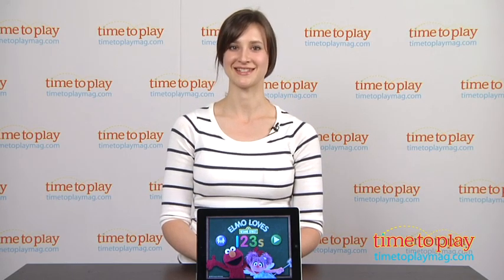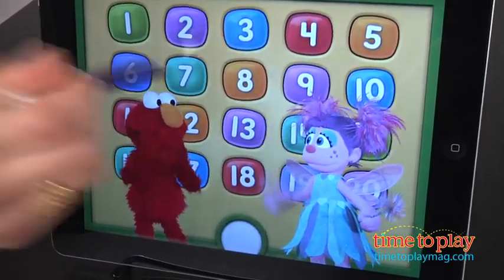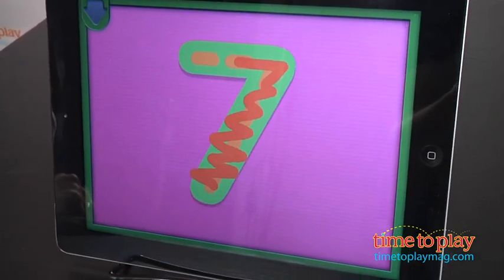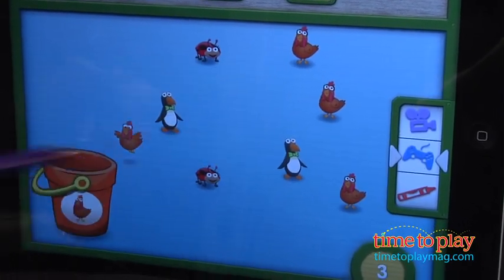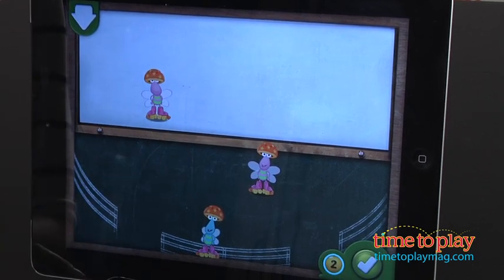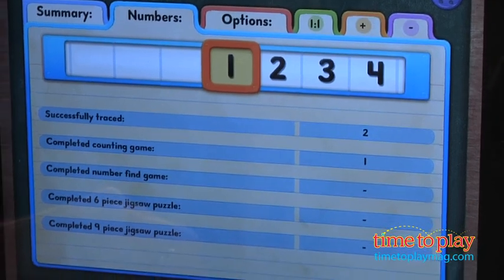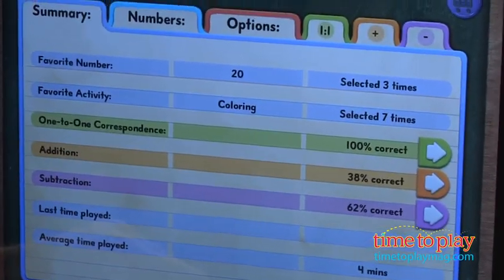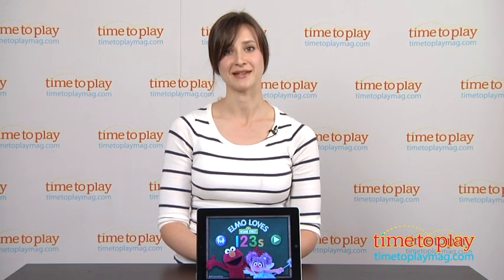Elmo Loves 123s from Sesame Street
For the full review, where it's in stock, and how much it costs,

Elmo Loves 123s is an iPad app starring Sesame Street characters Elmo and Abby Cadabby. Throughout this robust app, Elmo and Abby work with kids to learn a variety of math skills using the numbers 1 through 20.

Kids get started by tapping on Abby or exploring a favorite number with Elmo. After choosing a number, Elmo prompts kids to trace the number on the screen. This is not really a writing experience but more exposure as kids can just color all over the number and the app responds positively. After the drawing experience, kids learn about the given number by watching Sesame Street number videos, interacting with coloring pages or playing one of three number games including puzzles, drag and drop counting, and number seek and find.

At any time, go back to the number screen and tap on Abby for a different kind of number play. Abby needs help solving math word problems to complete a task, such as getting the twittle bugs to the roller skating rink or the chickens to the disco. Through these tasks, kids are working on a series of activities that include the number sense concepts of one to one correspondence, adding more and taking away.

Parents also have an information page for keeping track of their child's play. This page is only available if you close out of the app and go back in, so kids can't easily access it. Parents get a summary of what numbers have been practiced and the percentages correct. I love how the app tells what your child's favorite number and activity is based on how frequently activities in the app are played.